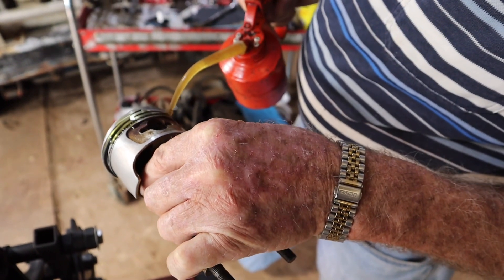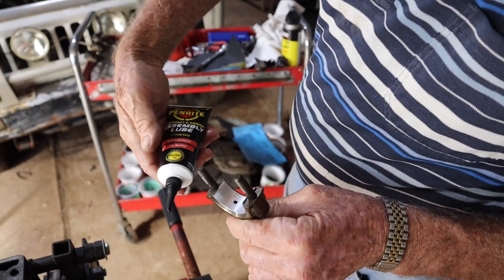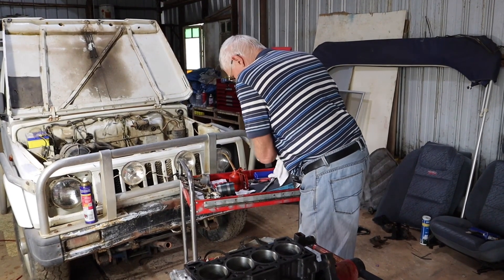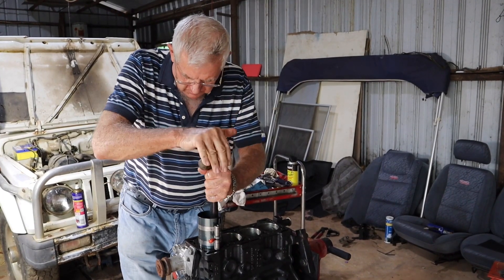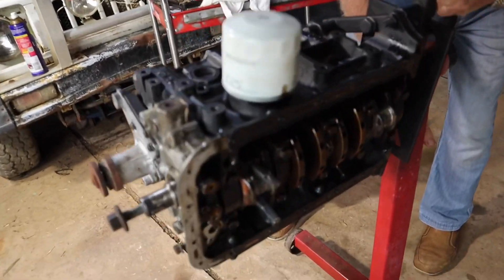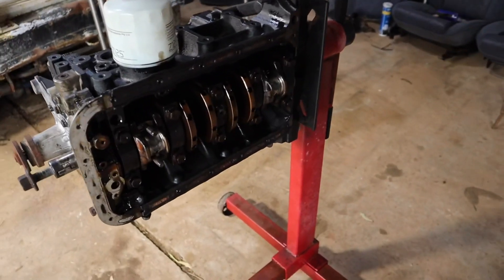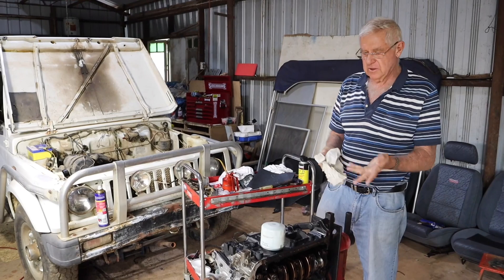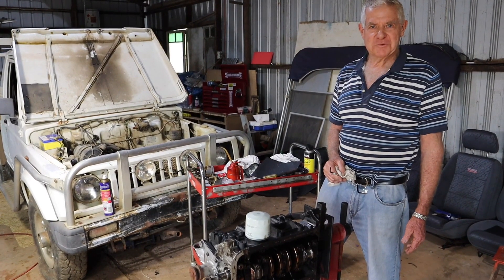Installing Pistons in an Engine Rebuild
In this video, I show the process of how I install a piston to the cylinder as part of the engine rebuild on the Suzuki Stockman F10a Engine.